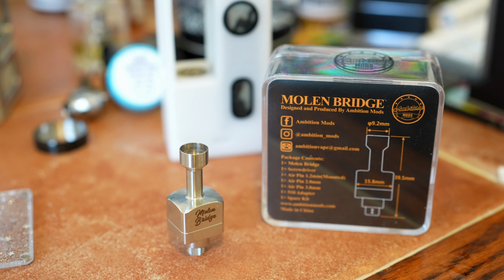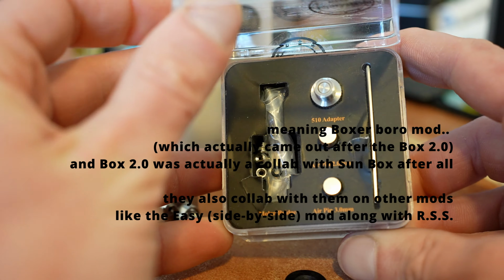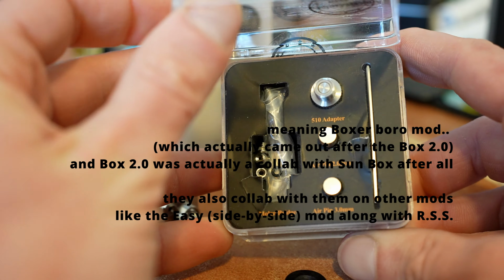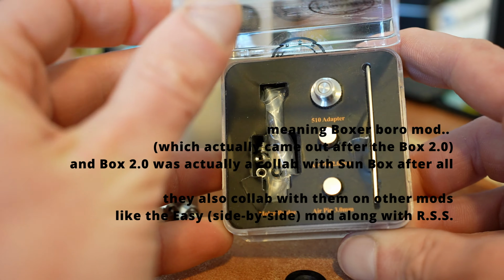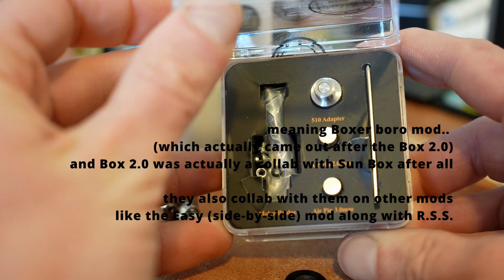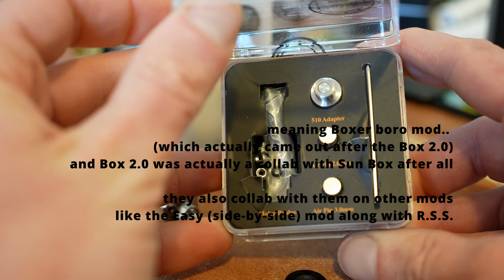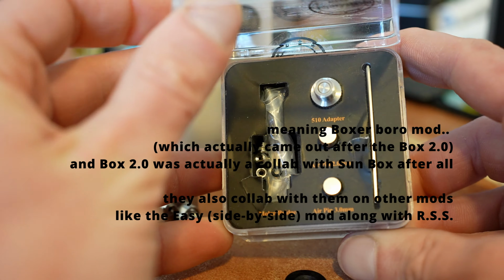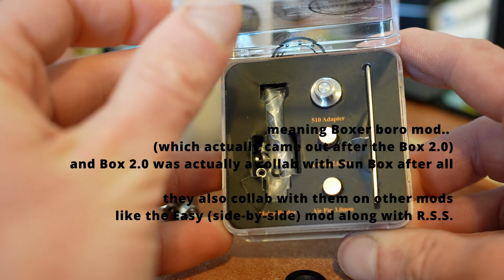Ambition Mods - Molen RBA ( Lowest priced RBA ever done !?? )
Working toward 1k subscribers.., appreciate your reception,, Here we have the cheapest rba ever made at 10 USD new from Ambition Mods.. I don't know if these are still quite as available as they were back in 2021..

They were later paired in a combo deal with the Box 2.0 boro mod , totaling about 100 USD together..  It has very interesting air flow pins, that make for a very smooth draw.. It can do tight MTL to loose RDL / tight DL..

The one piece top cap/chamber is a bit cumbersome though I have to say..
and I'm a little concerned about how universal it is regarding fitment in various devices and boros..

XO

Timestamps:

0:00 - Intro - 0:00